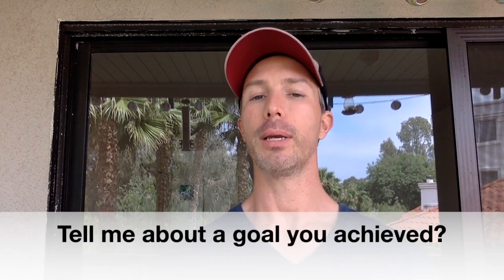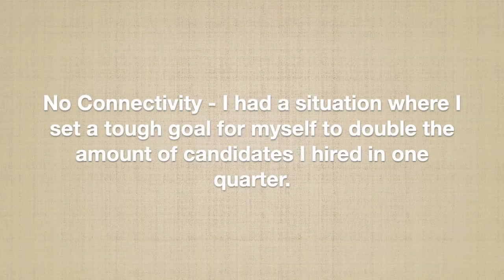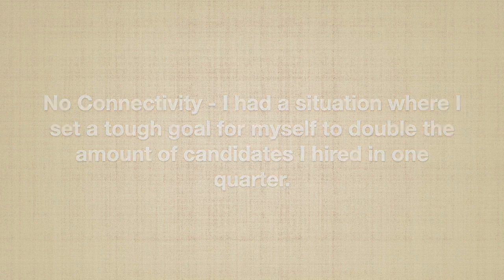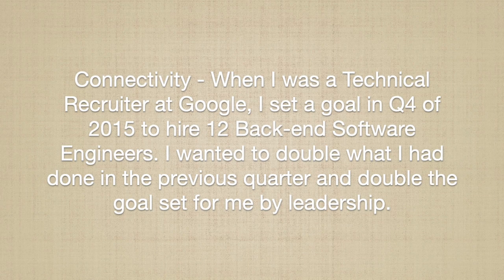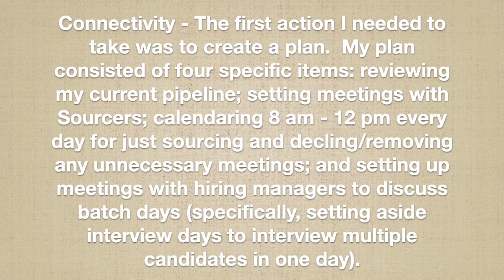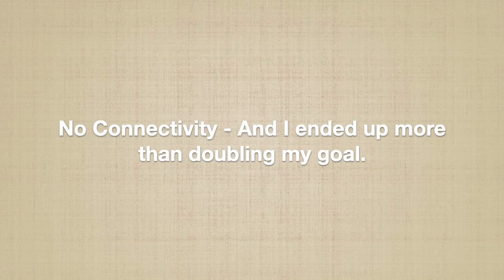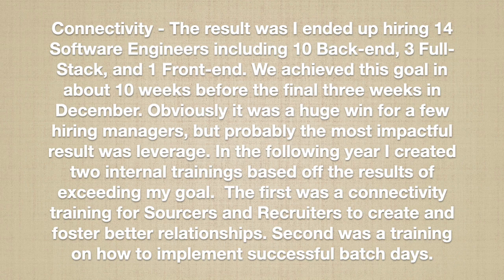How to Connect with Your Interviewer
1:1 Coaching Services (Practice interview / Strategy Session / Negotiation Coaching)

0:00 - Intro
0:44 - Adaptability
1:49 - Situation
4:28 - Actions
6:18 - Results
8:00 - Learnings
8:33 - Have a Plan
9:16 - Questions
11:21 - Position Specific

Other videos referenced as cards in this video:

0:44 - Adaptability
1:49 - Behavioral Questions
8:00 - STAR + L
8:33 - Have a Plan
9:16 - Question Sandwich